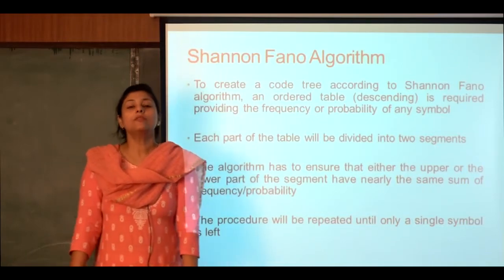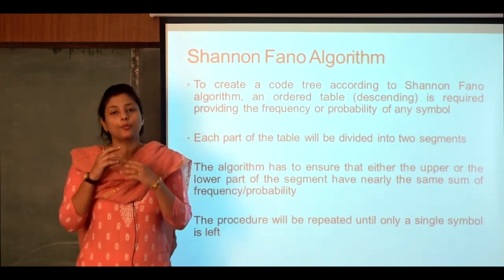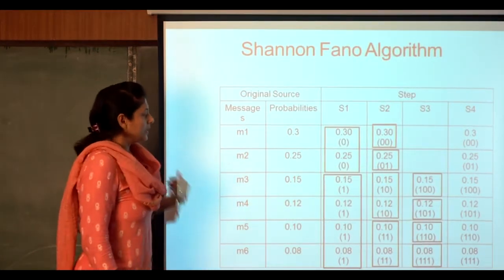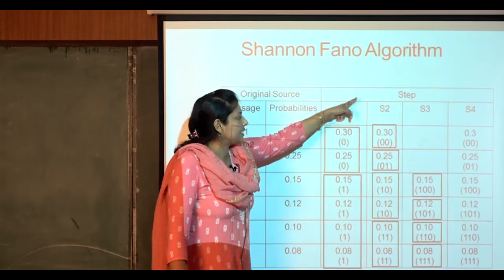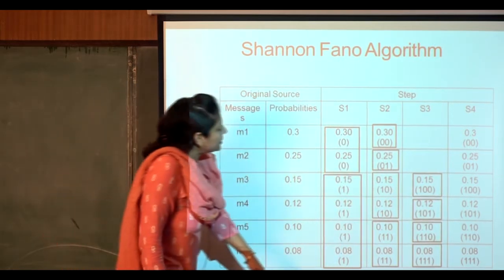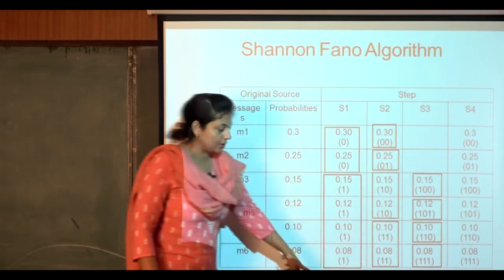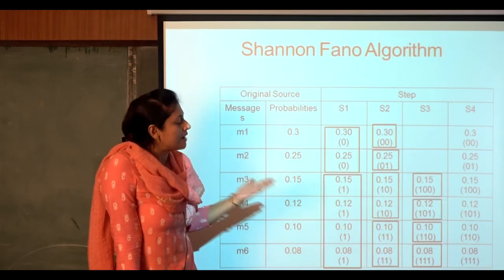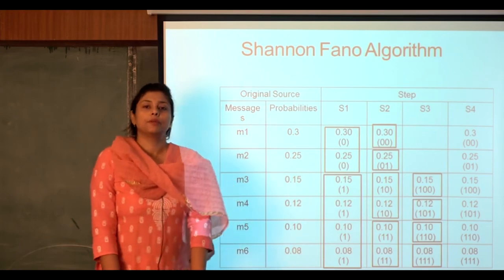SHANON FANO ALGORITHM | LEC 8 | PROF (DR) MOHUYA CHAKRABORTY | IEM